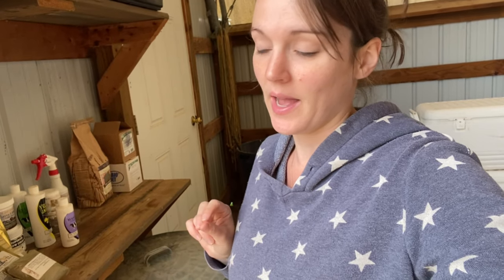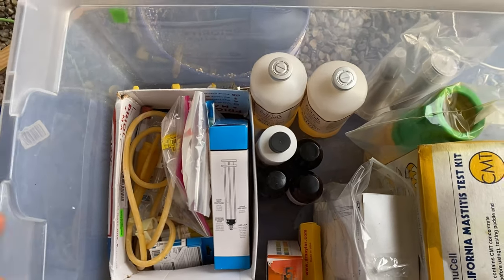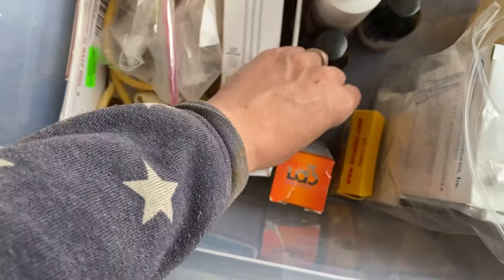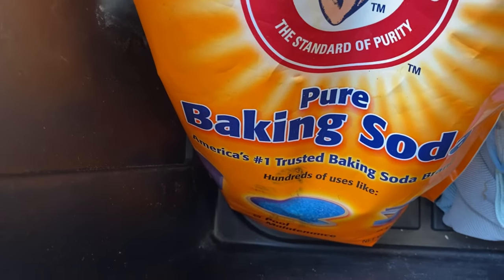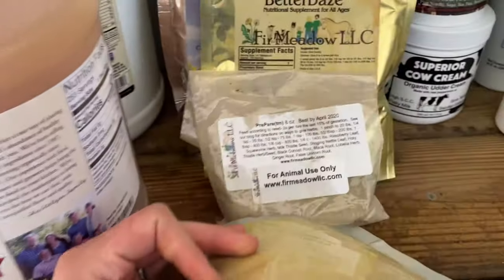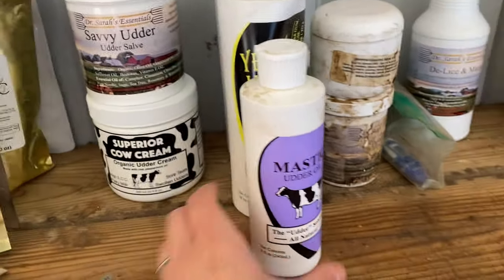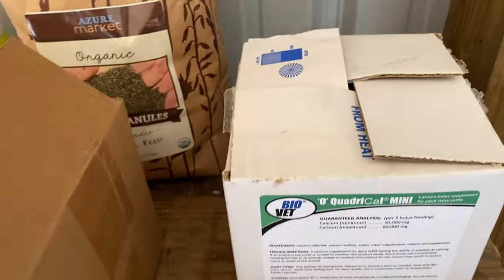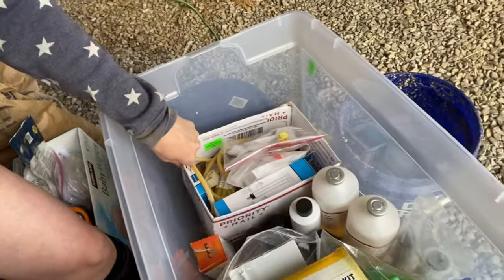Caring for Family Milk Cow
Sharing all the things we use for our family milk cow from herbs for different ailments to free choice minerals we keep out to milking udder balm.

Amazon store for homestead-

Let’s Connect!